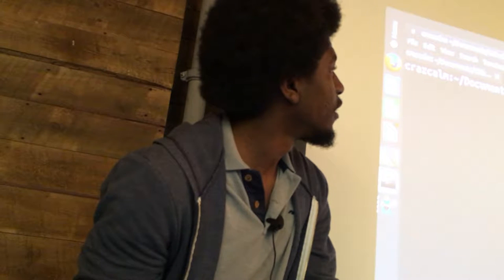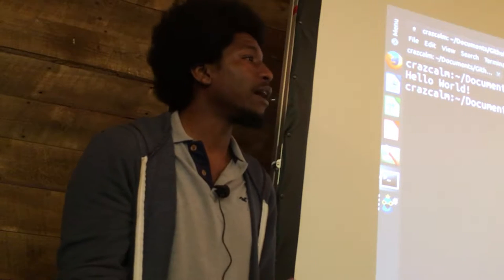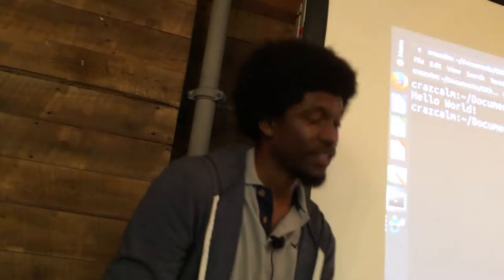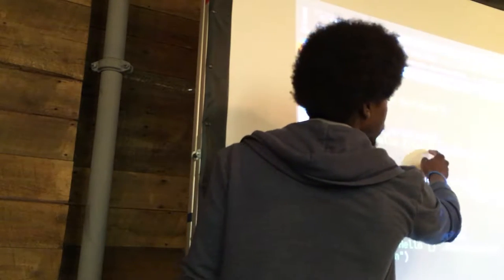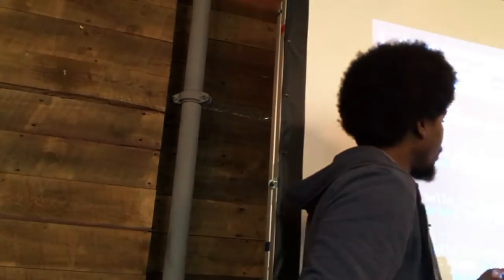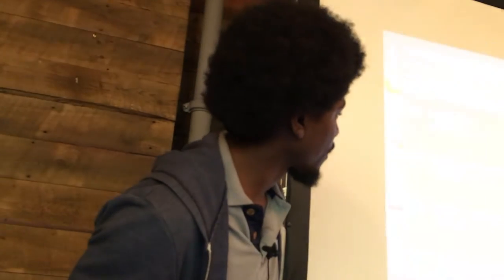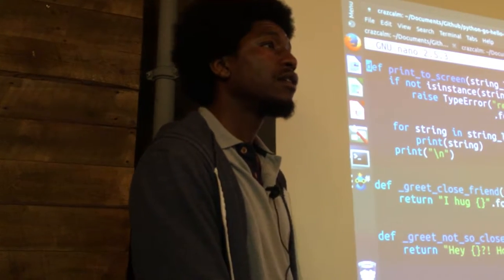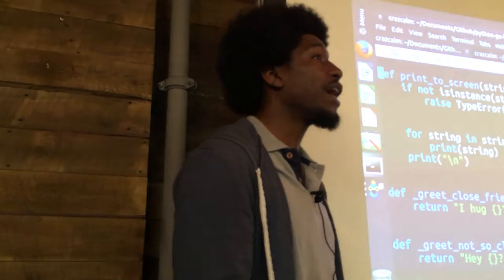Python and Go Side by Side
Abstract:

The purpose of this talk is to give a brief tutorial of Python and Go while also comparing their different approaches to solving similar problems.

We will cover the following going through the following programs:

- Hello World
- Hello Function
- Hello Friend
- Hello Human Being
- Hello Friends (JSON edition)
- Hello Resources

Speaker bio:

My name is Marcus Willock, and I am person that dedicates themselves to learning. I gain pleasure from being a little bit smarter than I was yesterday. For a long while, my largest monthly expense was the purchasing of books. Later in life I learned that owning a ton of books while moving sucks! Since then, those books have either been replaced by digital copies or thrown out.

lifeExperience++;